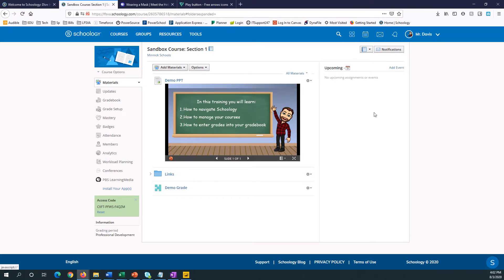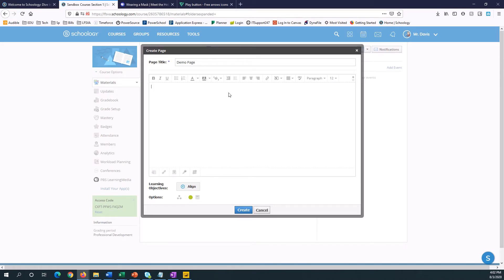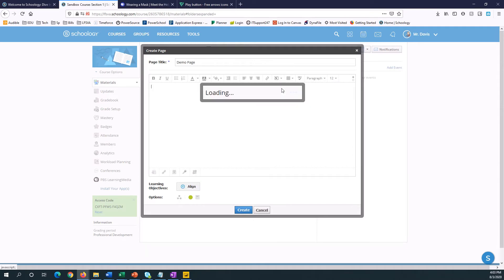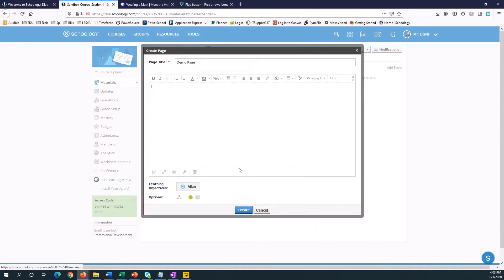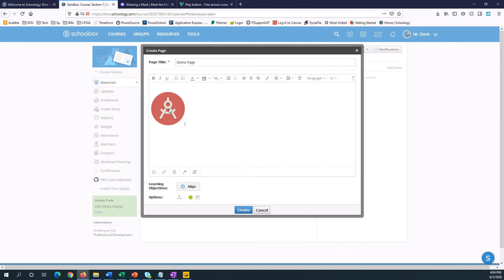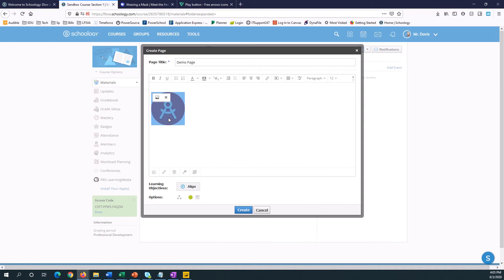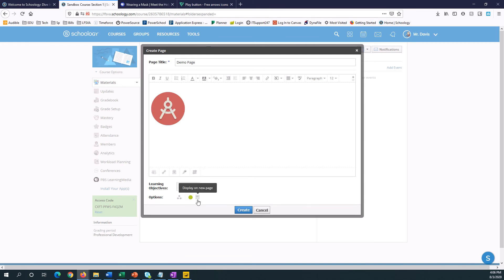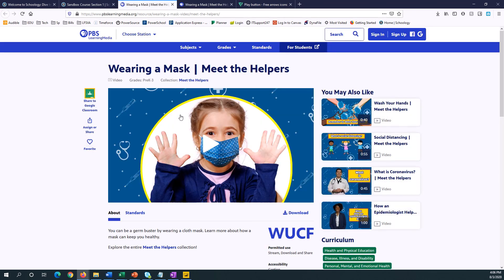Making Simple Clickable Buttons on Schoology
How to make simple, clickable buttons on Schoology to help your students find their way around.